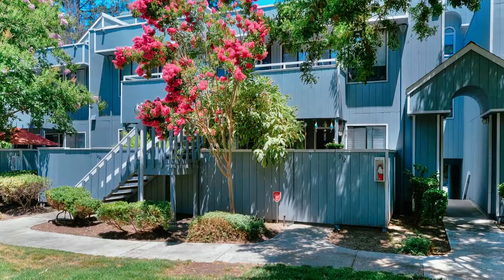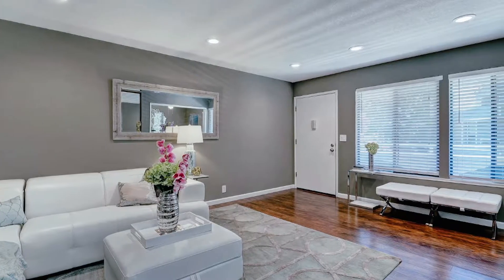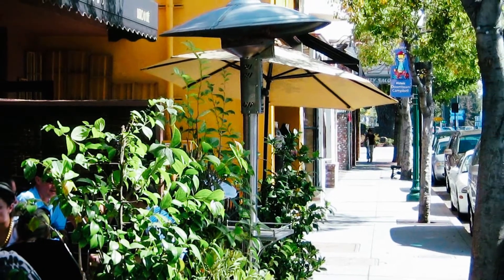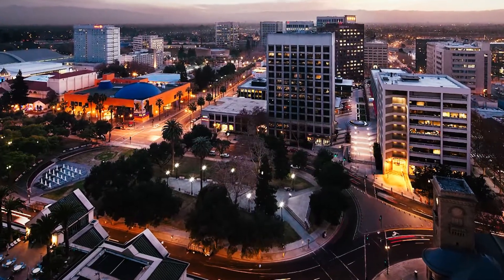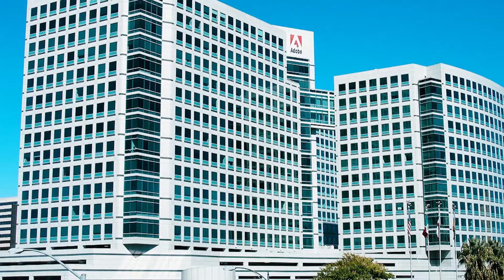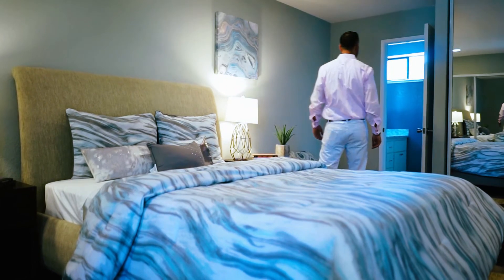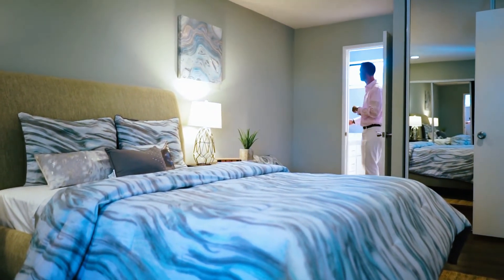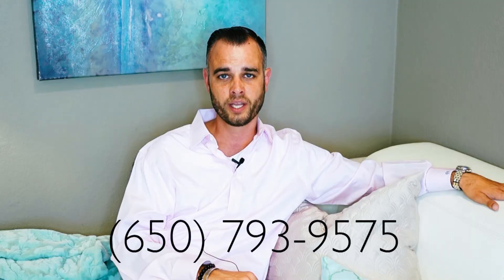910 La Barbera Drive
910 La Barbera Dr. is a gorgeous split level two bedroom two bath condo that has been updated throughout. This wonderful home features high-end laminate flooring and a recently updated kitchen including a marble backsplash and modern tile flooring. in addition, we have recently updated bathrooms which both include Carrera marble countertops and dual-sinks in the master. Both bedrooms are of ample size and feature overhead recessed lighting as well as custom paint and trim throughout the entire home. Additional features include an energy efficient wall-mounted electric fireplace, a community swimming pool, and an attached garage.